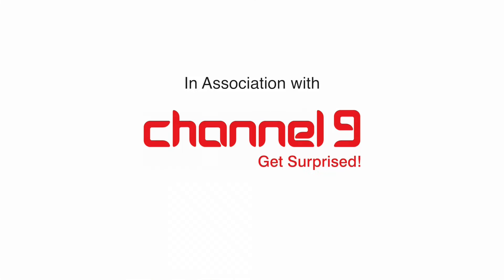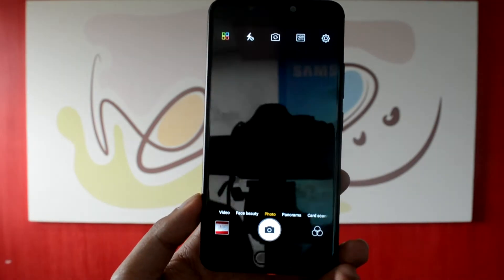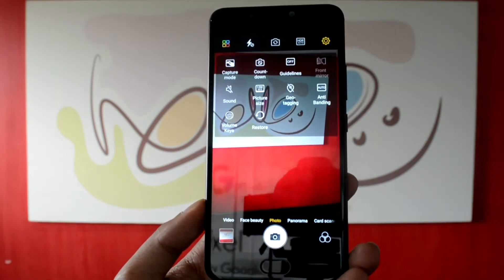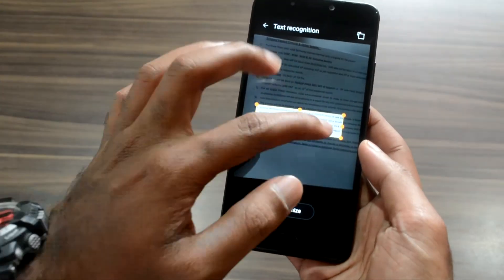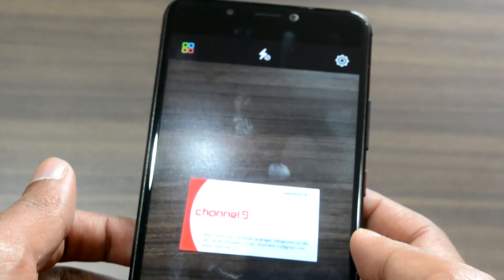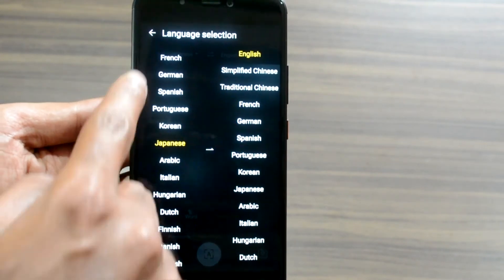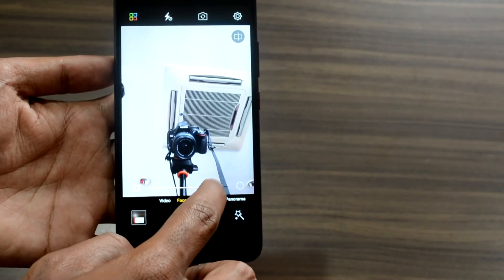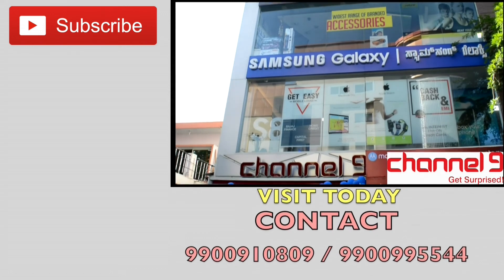Gionee A1 Camera Review: 5 best features that nobody explained! Surprised by the camera!!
Gionee A1 is undoubtedly camera centric phone! Even though company promotes so much about the selfie camera, the back camera has loads of unique features which currently cannot be found in any smartphones in the market. Watch out to know more!